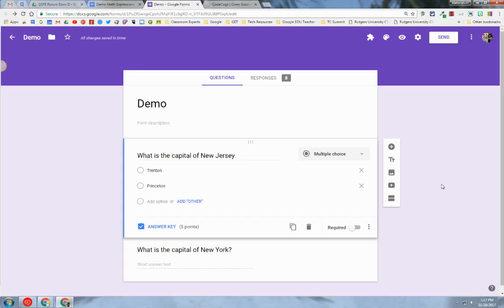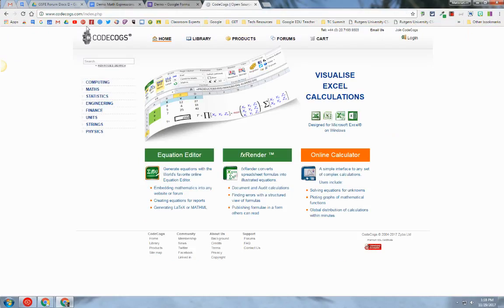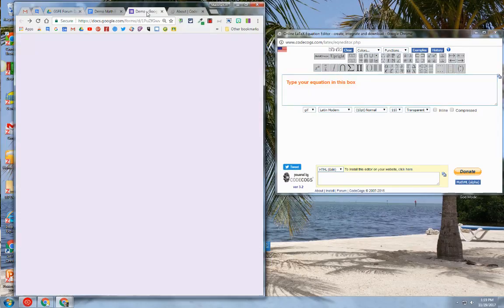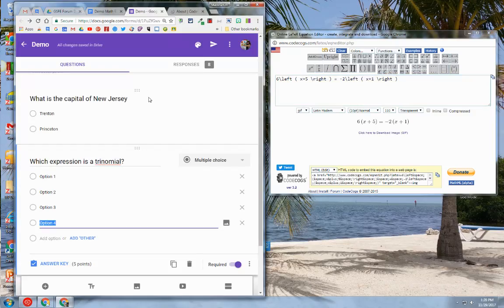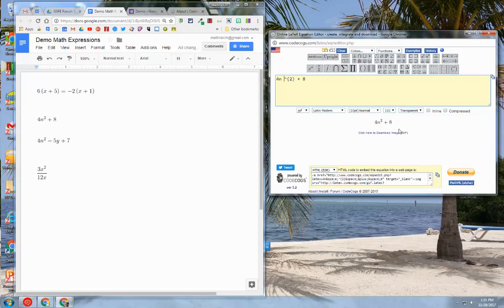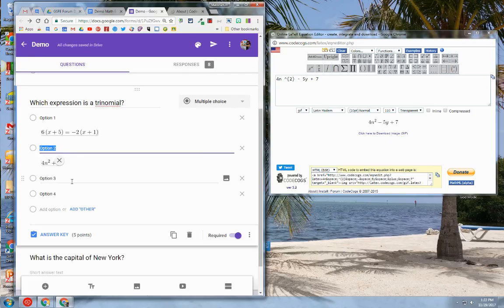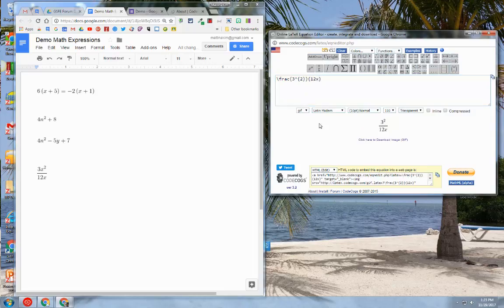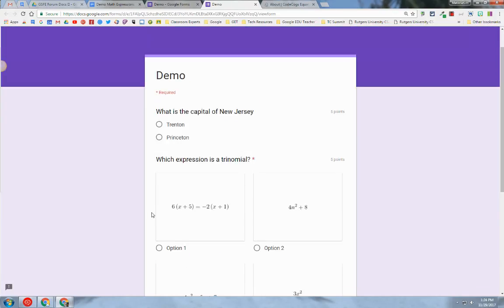Insert Mathematical Expressions into Google Forms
This screen cast will demonstrate how to insert mathematical expressions and/or equations into a Google Form.